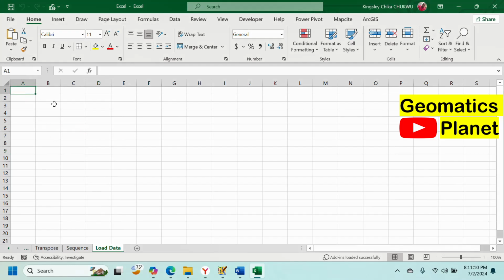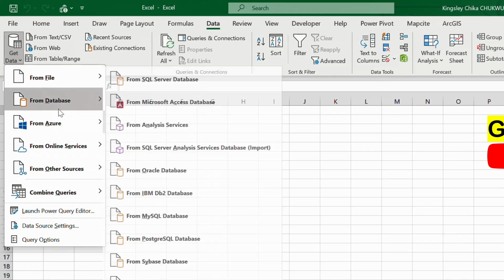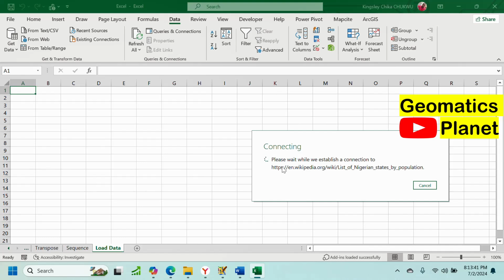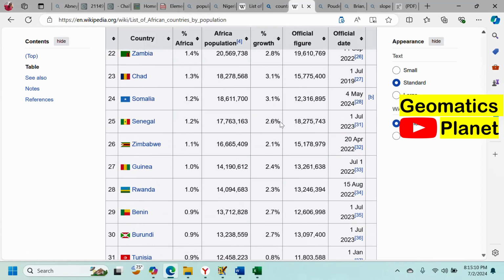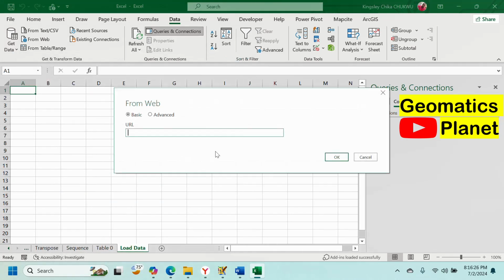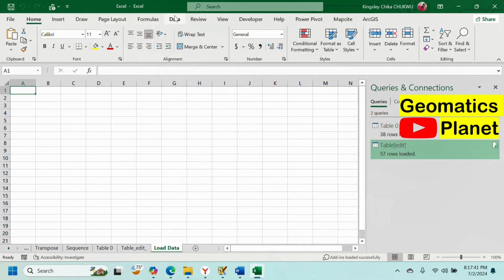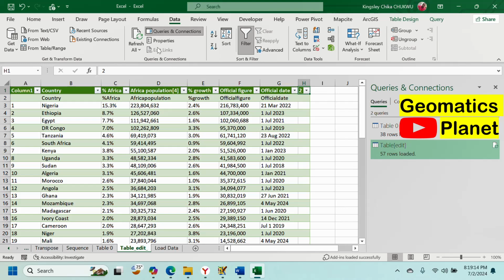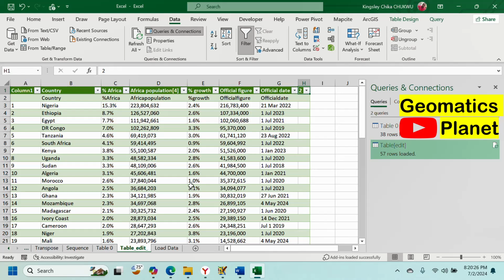Importing Web Data to Excel: Automatically Update Data from Web Sources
Discover how to seamlessly import data from the web into Excel and automatically update it when the source data changes! In this tutorial.
we demonstrate how to retrieve and integrate data from specific web pages (Nigeria Population and Africa Population) directly into your Excel spreadsheets.
Learn how to set up dynamic connections that ensure your Excel data stays current and reflects changes made on the web sources.